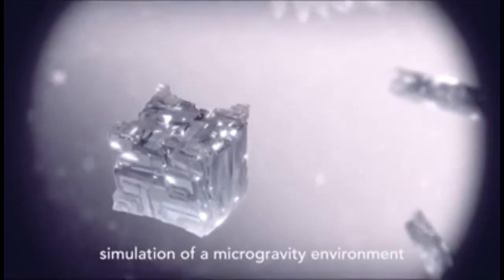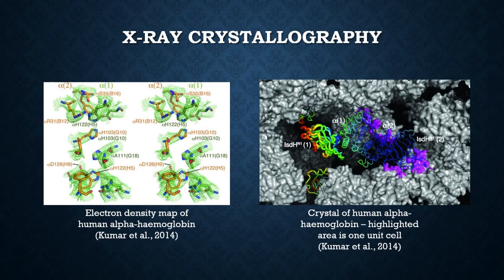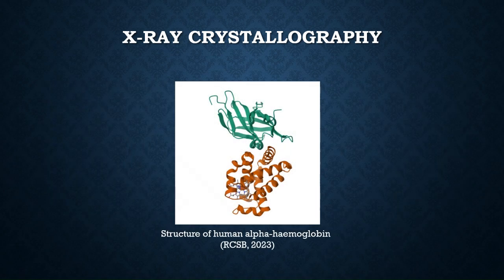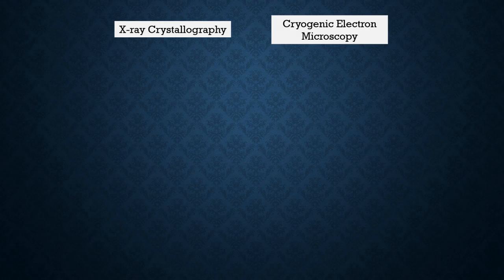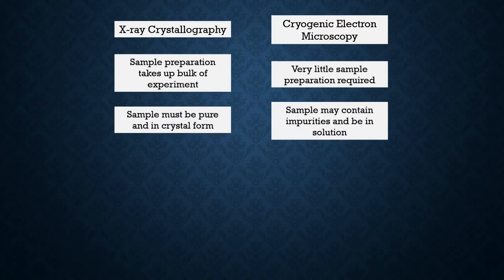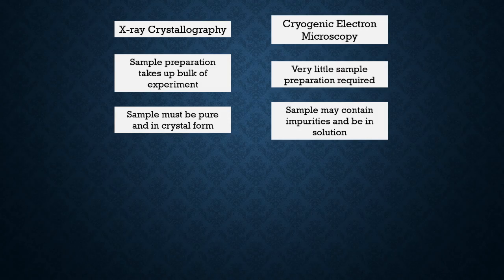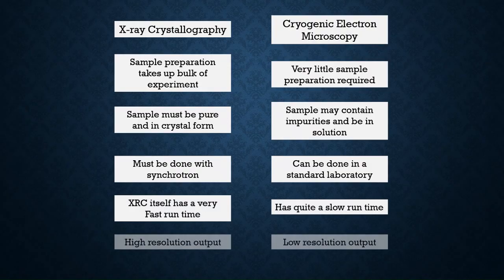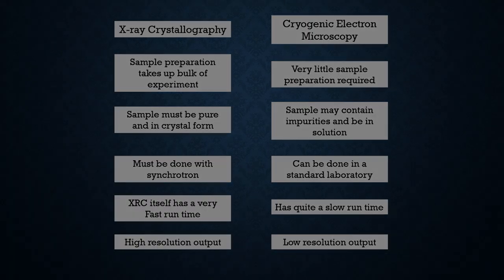X ray Crystallography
This is a small presentation of the topic. It is major assessment one of "Proteomics and Designer Proteins" class of Semester 2, 2025.